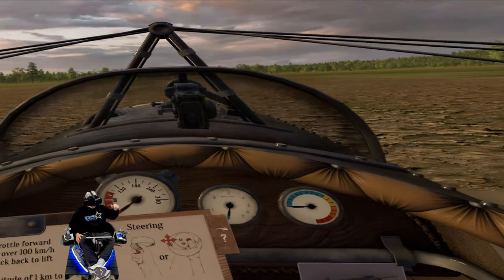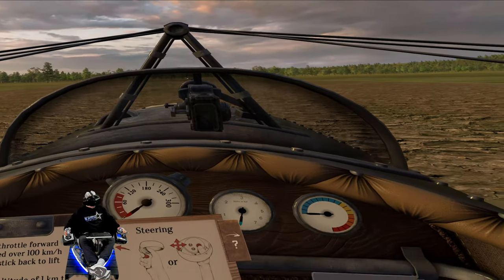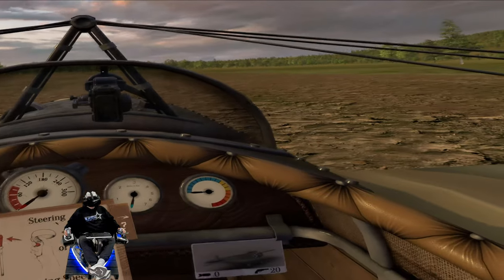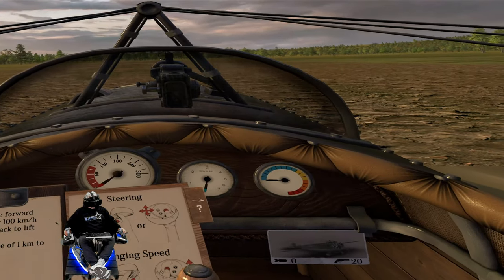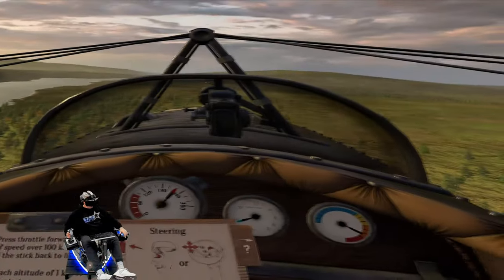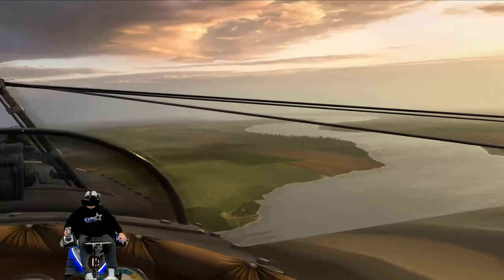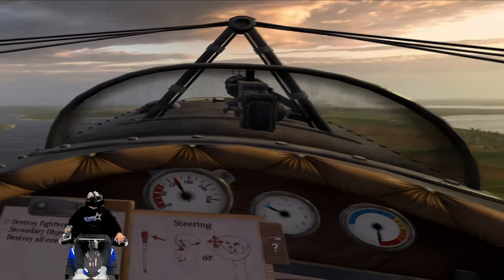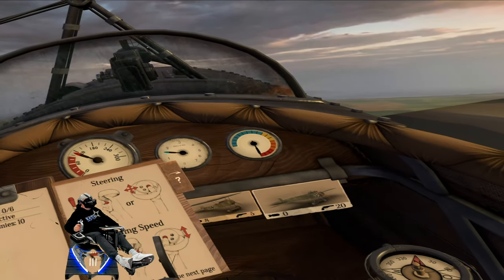Experience the Thrill of Flying in The Pimax Crystal and Yaw VR Motion Simulator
Today I'm just taking a quick flight in Warplanes: WW1 Fighters to test out my new Pimax Crystal Lighthouse Faceplate. I can't thank Pimax enough for sending this out because it has solved a HUGE issue that was preventing me from being able to use my Yaw VR personal motion simulator. Before I had the faceplate I couldn't get motion compensation working and that meant I was unable to fly in the Yaw VR since the world would just spin around me but I'm happy to say everything is working flawlessly now!

If you want to grab a Pimax Crystal there has never been a better time!